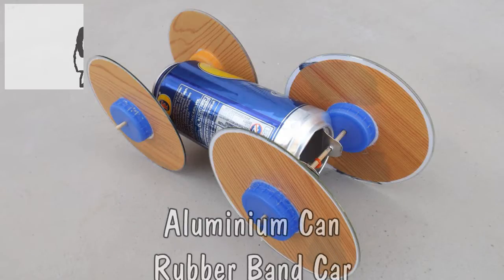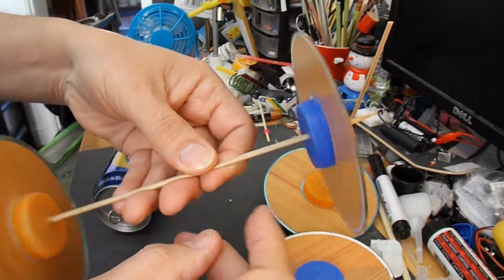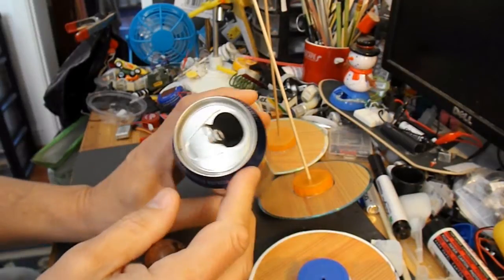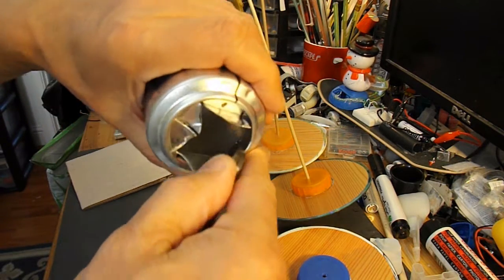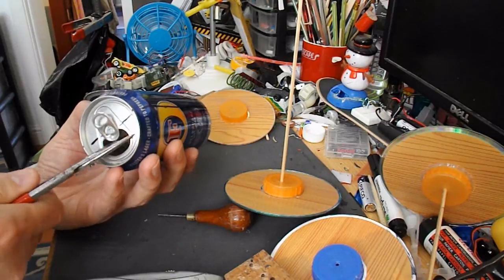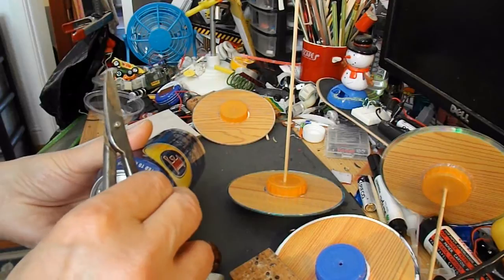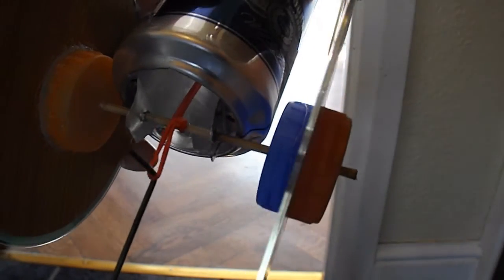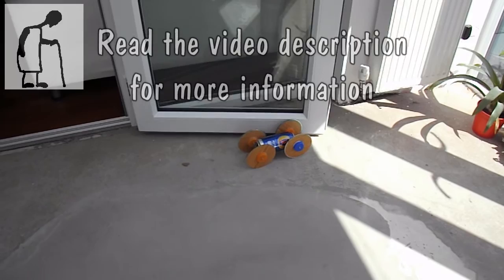Aluminium Can Rubber Band Car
Epic Face 3000 asked "Hey Grandad, can you make a rubber band powered car out of 1 aluminum soda can or a tin can." and I just happen to have an aluminium can available.
SAFETY WARNING -This project will involve SHARP EDGES

Main components
Aluminium can
4 CDs/DVDs
8 plastic bottle tops
2 bbq skewers
Rubber bands
Small cable tie

Main Tools
Sharp knife
Tin Snips
Bradawl

You might find this video interesting by the engineerguy
The Ingenious Design of the Aluminum Beverage Can